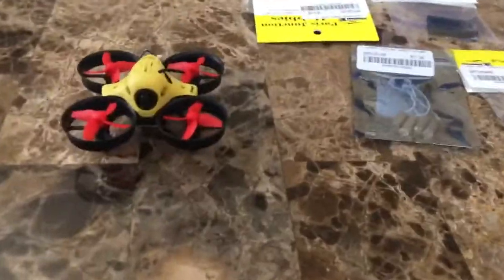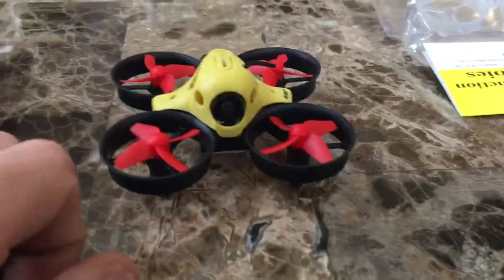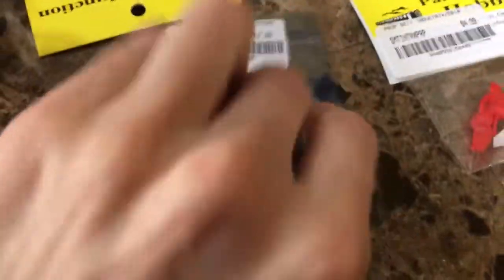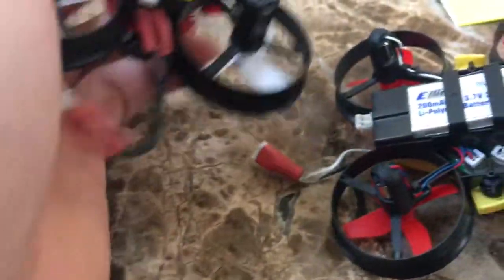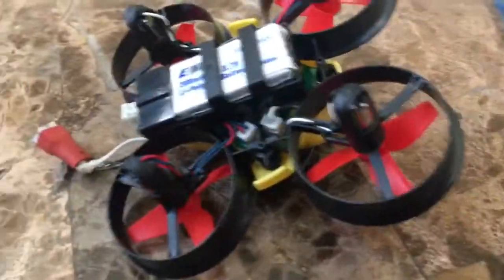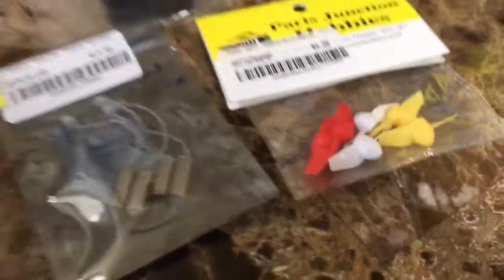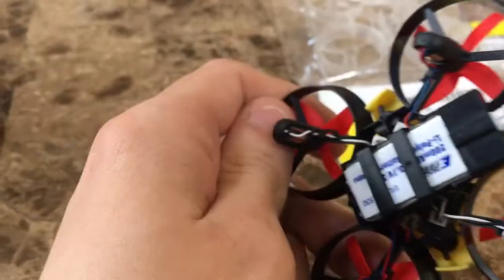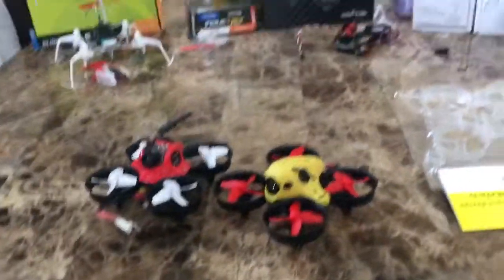blade inductrix light weight/ more powerful tips&tricks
hey guys just showing you some little things you can do to your inductrix fpv to get it to fly faster with more power, im a noob enjoy :)